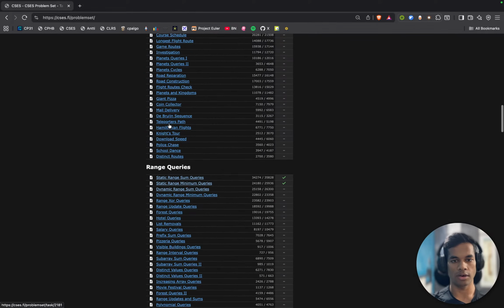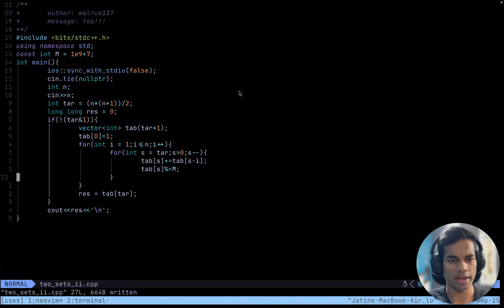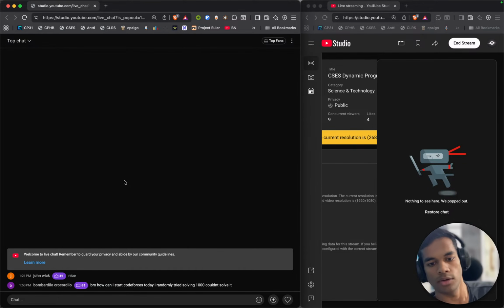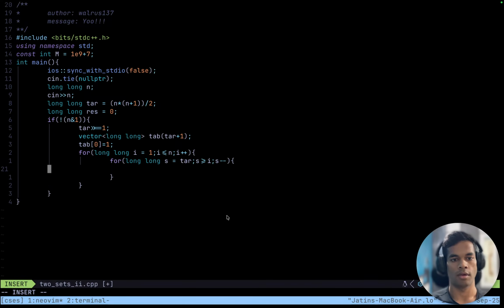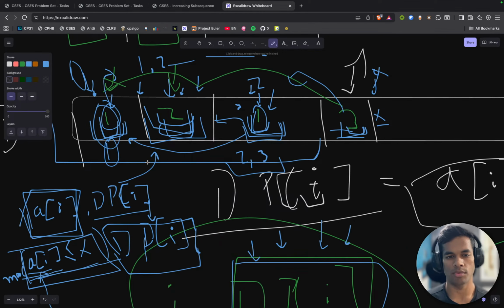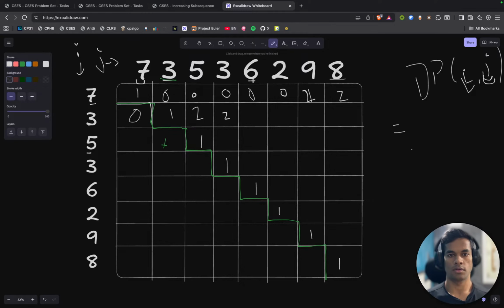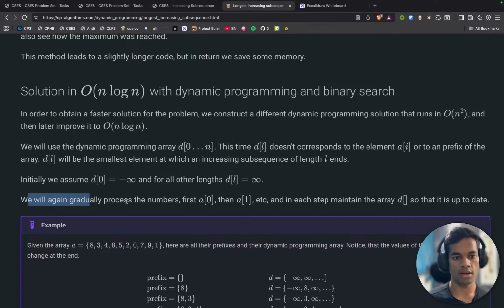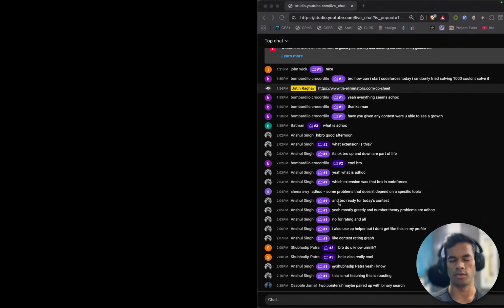CSES Dynamic Programming | Competitive Programming Reaching 2000 Rating | Part-80 | STREAM #187